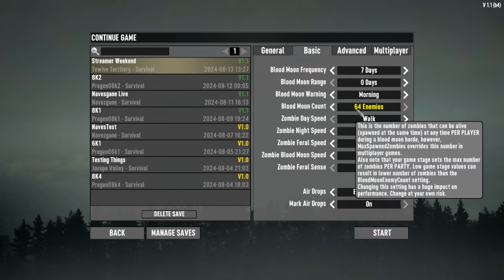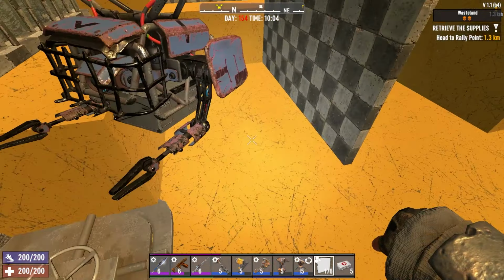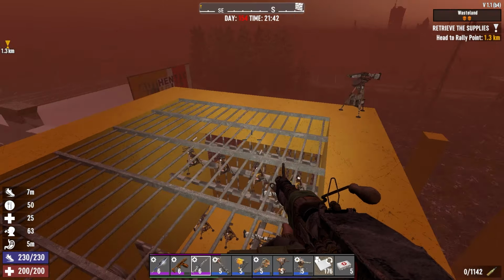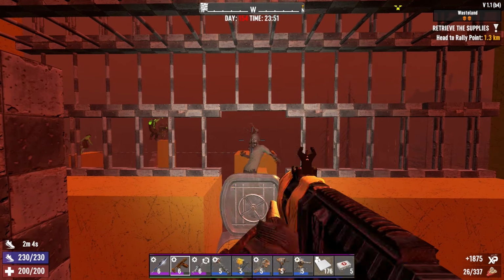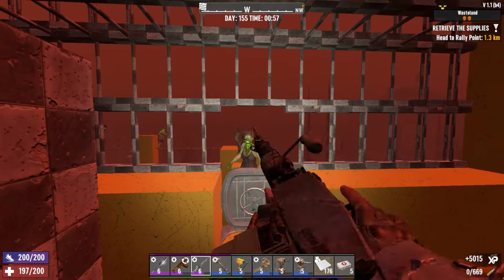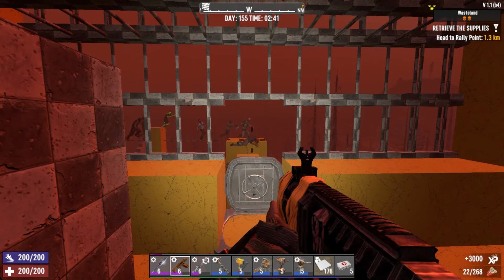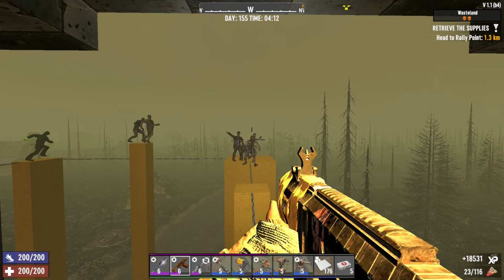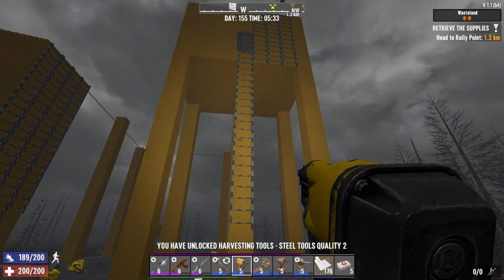7DTD - Wastelands Horde Night! Day 154 Gamestage 493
Taking on the Bloodmoon in 7 Days to Die in the wastelands on Day 154 at game stage 493! Horde nights are one of my favorite parts of the game. This was a setup used by a few friends and I in a 7DTD 1.0 play through!

0:00 Intro
0:54 Base Design Strategy
5:01 Blood Moon Start
12:08 Midnight
17:17 2AM
23:35 The Aftermath